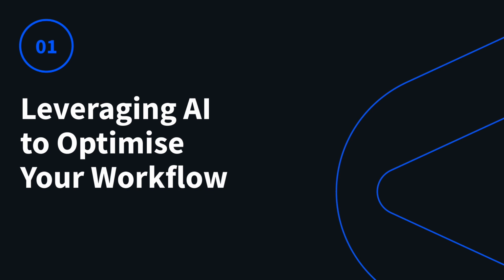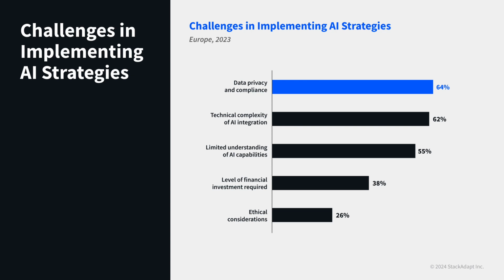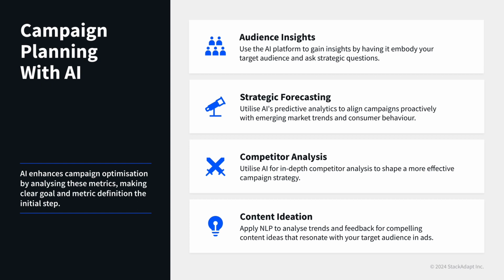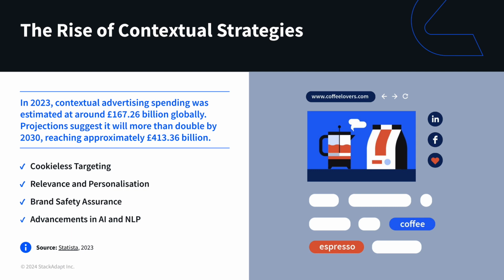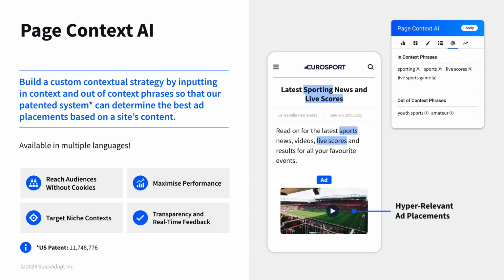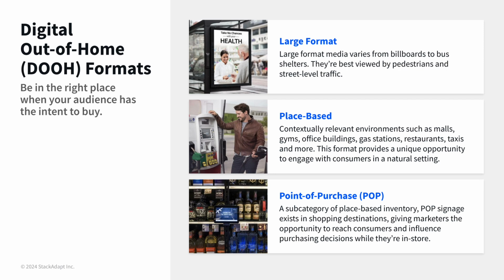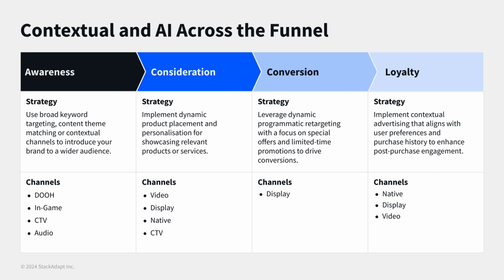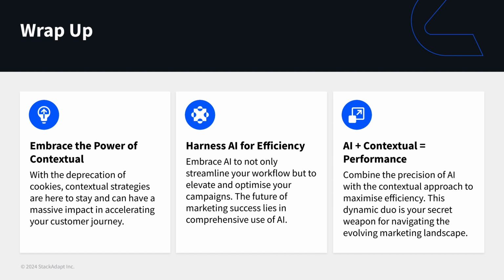Maximise Campaign Impact With AI and Contextual Strategies [StackAdapt Webinar]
AI is everywhere. From large language models, and generative AI, to contextual advertising algorithms, many marketers are exploring the huge efficiencies that AI can bring to their workflows.

Dive into the world of contextual advertising and learn the art of supercharging it with machine learning and AI tools. Streamline your advertising workflow, optimize strategies, and revolutionize the way you connect with your audience.

About StackAdapt:

StackAdapt is a multi-channel programmatic advertising platform used by the most exceptional digital marketers. This state-of-the-art platform is where some of the most progressive work in machine learning meets cutting-edge user experience. Ad buyers plan, execute and manage data-driven digital advertising campaigns across all devices, inventory and publisher partners. The #1 ranked DSP on G2 with over hundreds of reviews, StackAdapt is also recognized as a Technology Fast 50™ winner in 2022 and Ad Age’s Best Place to Work in 2023.